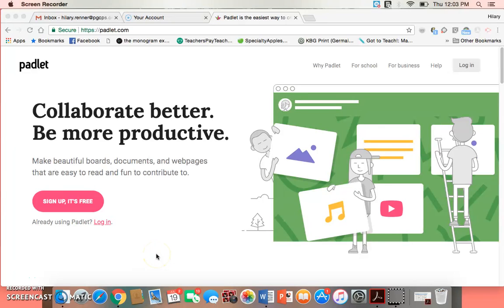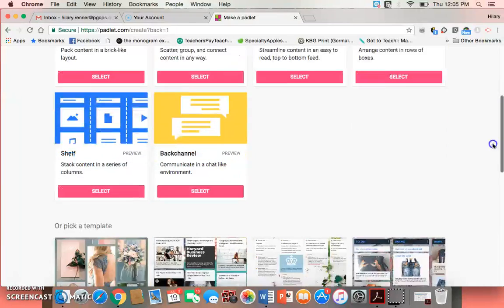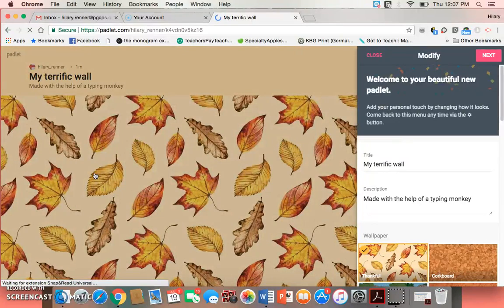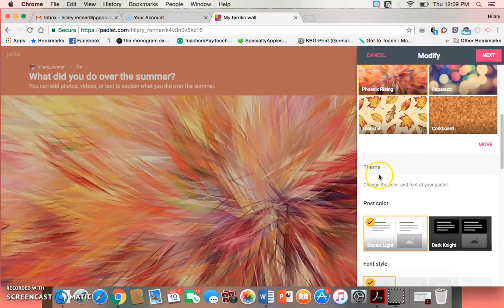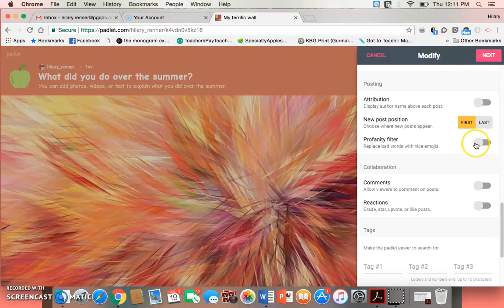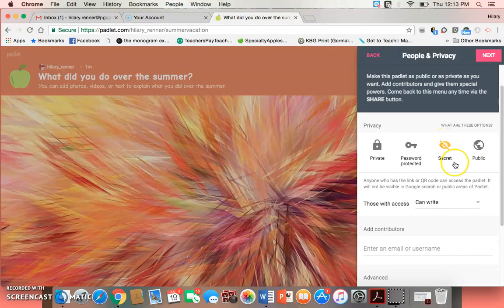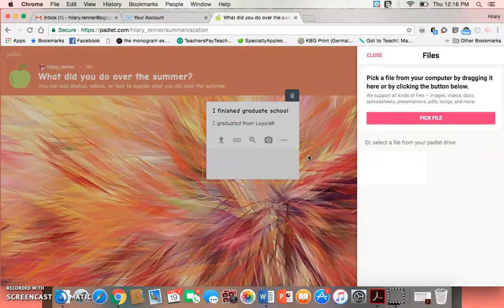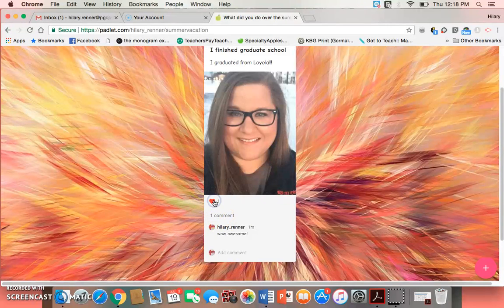Padlet Tutorial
This is a tutorial on creating a Padlet account and the features of padlet.